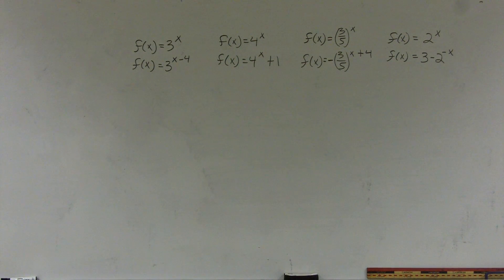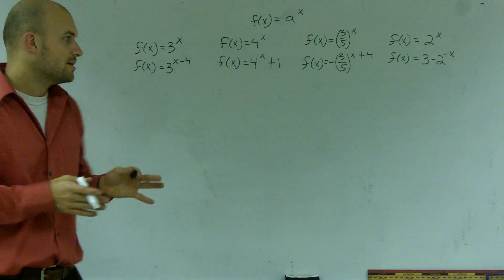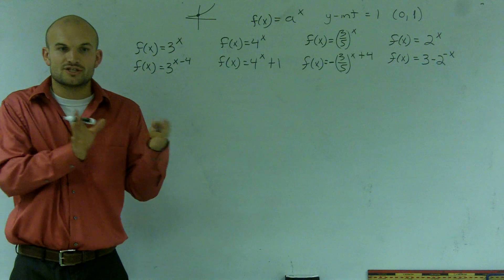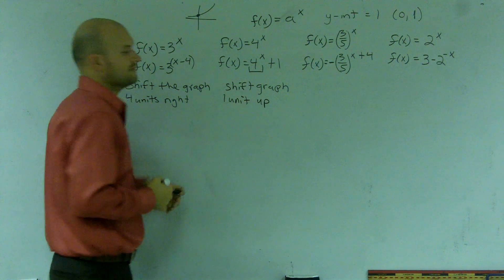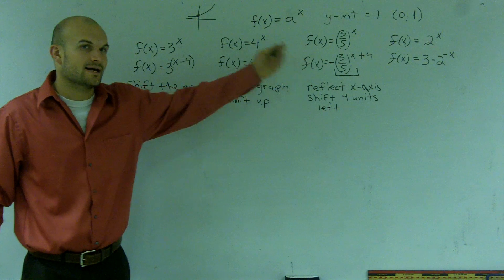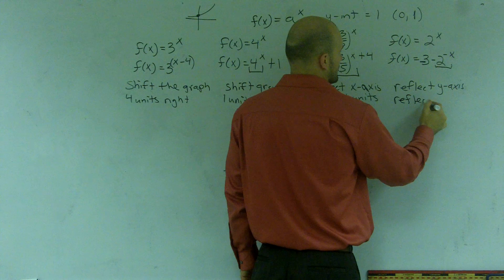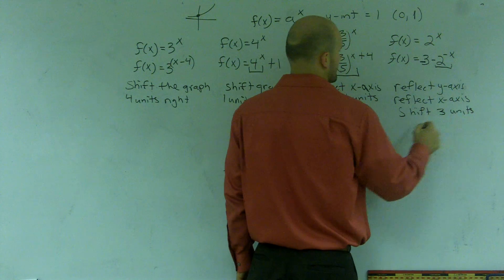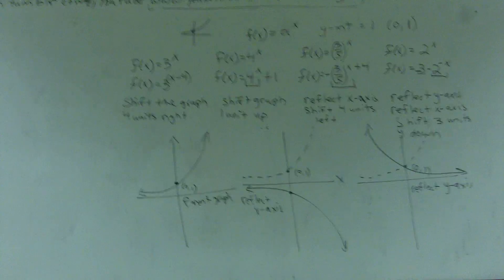Determining translations of exponential graphs